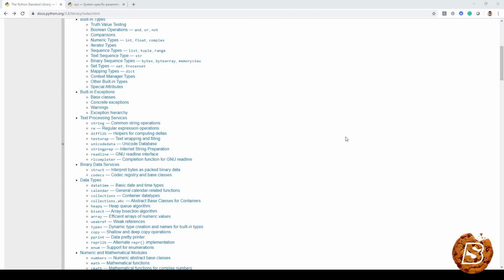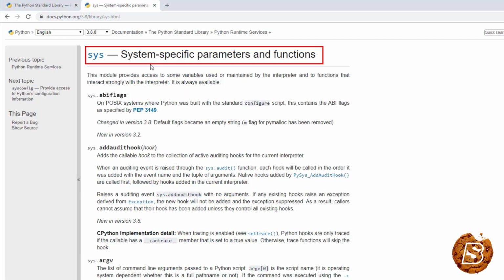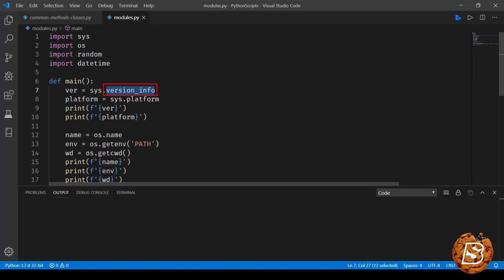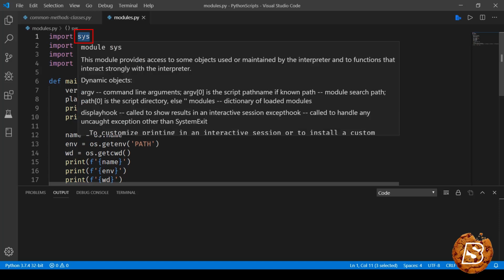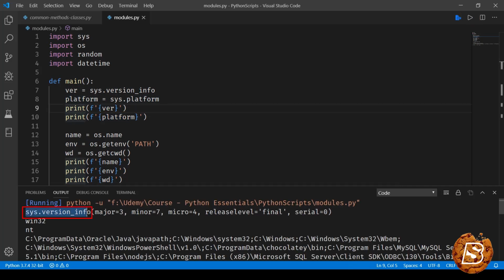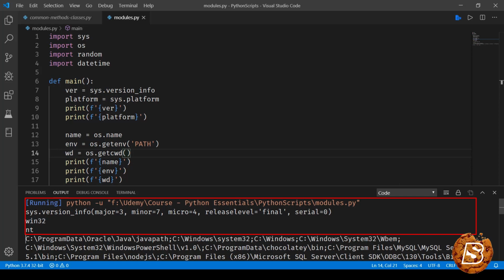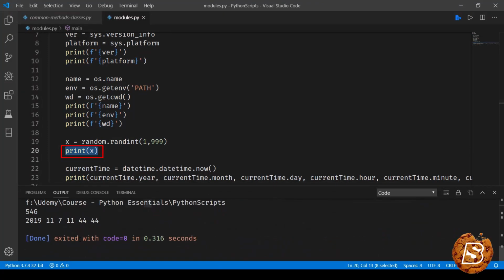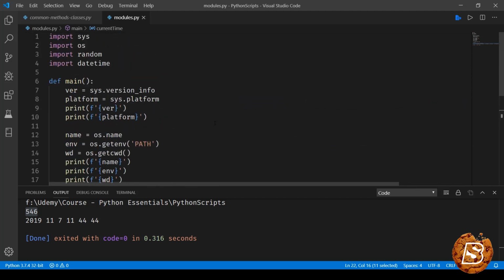61. Python Essentials: Utilizing Standard Python Modules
Utilizing Standard Python Modules: Enhancing Functionality with Built-in Libraries